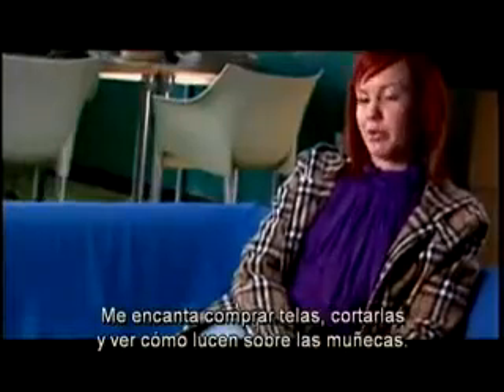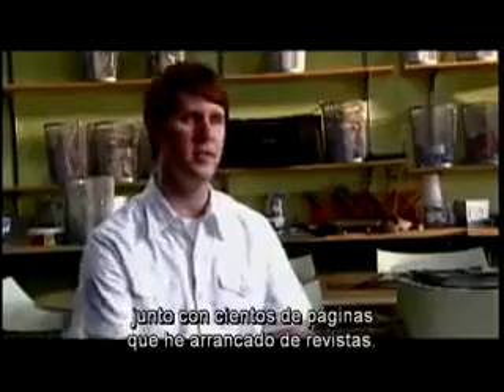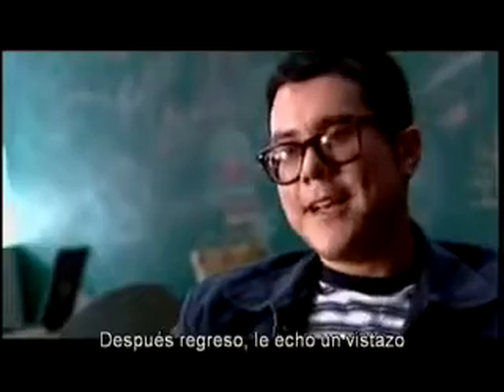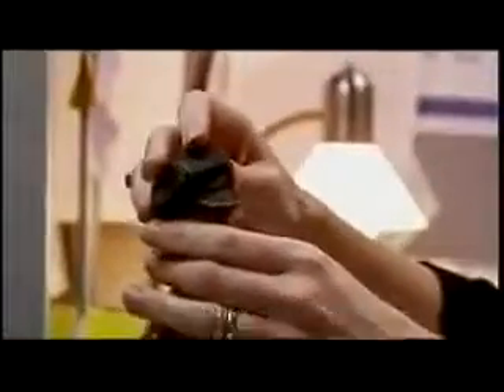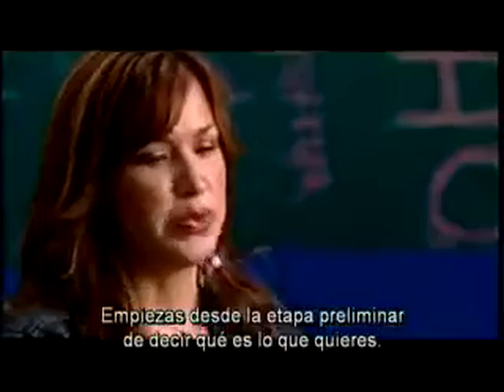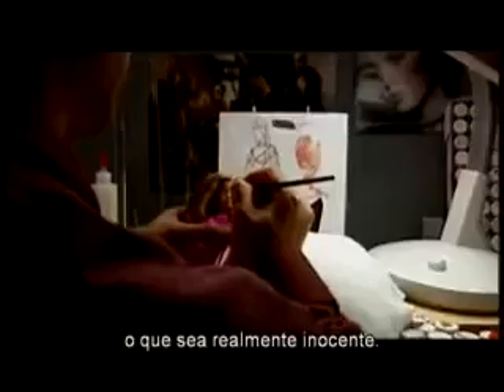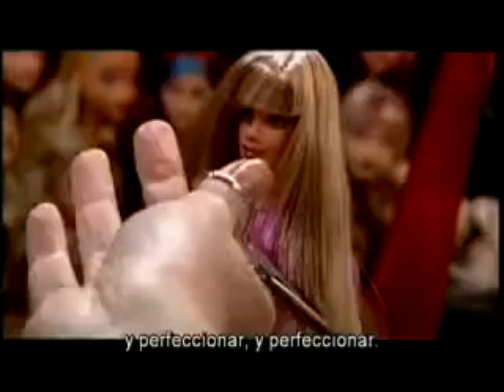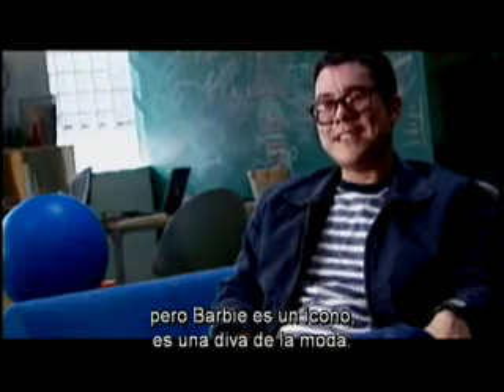Barbie: The Making of the Doll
How does a doll go from a thought to reality? Find out here!